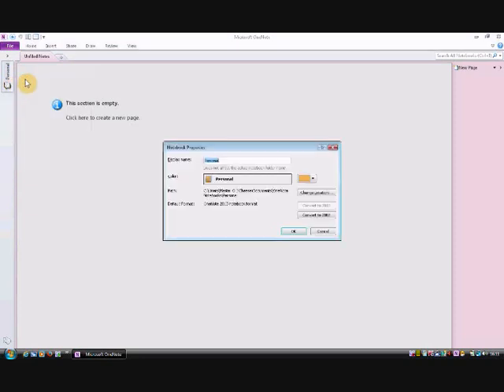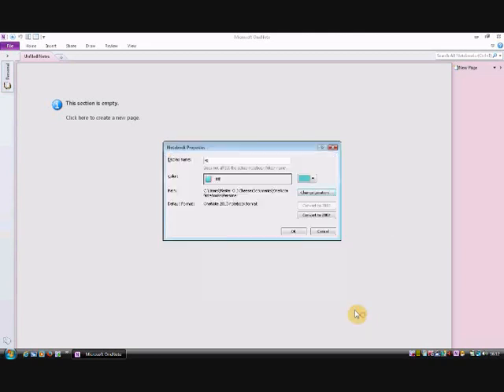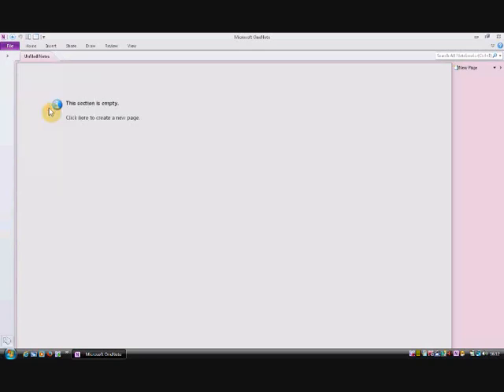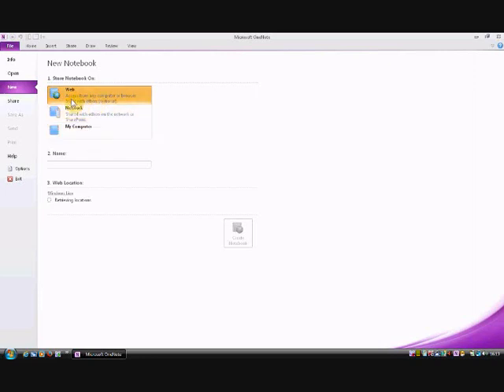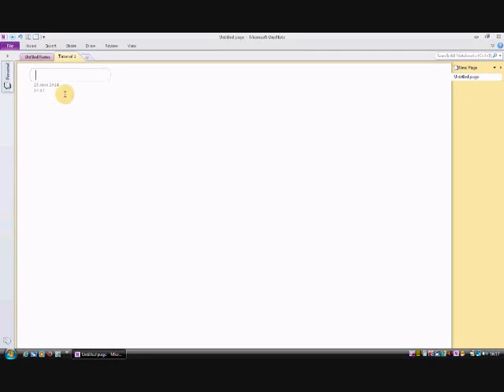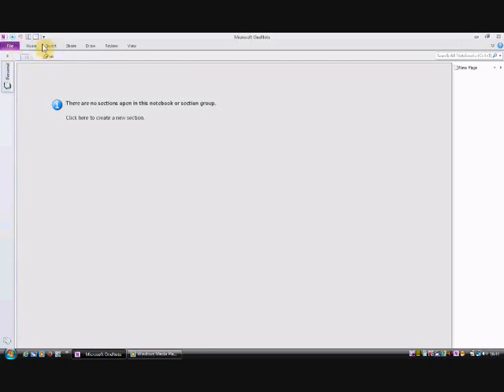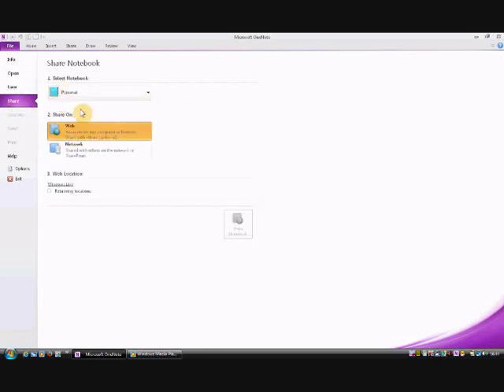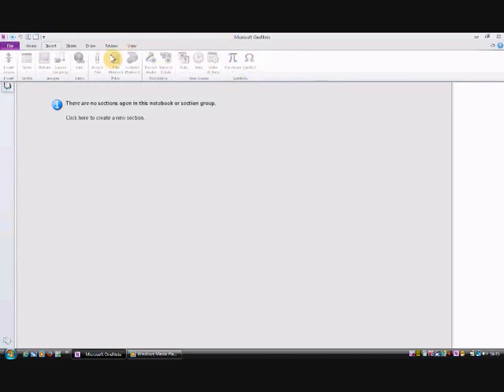Microsft - OneNote Tutorial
Hey guys,
    Today I am bringing you a short video on Microsoft OneNote.